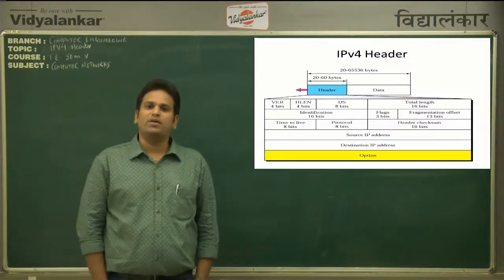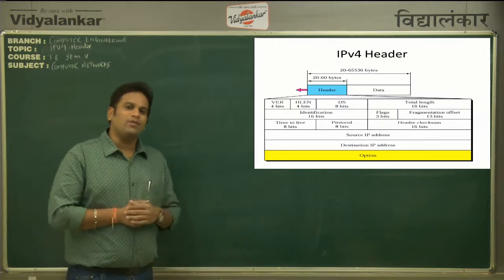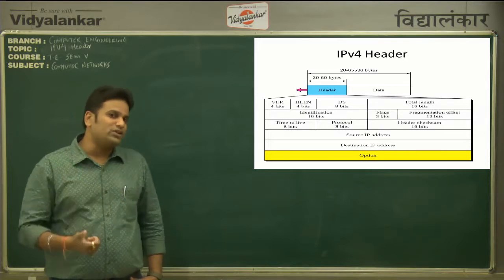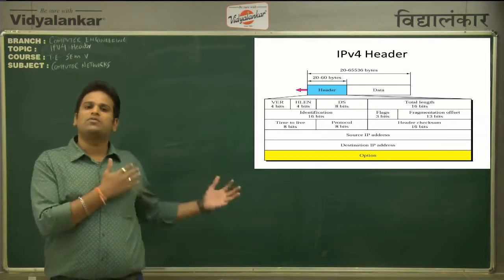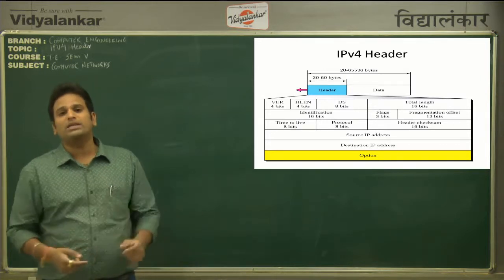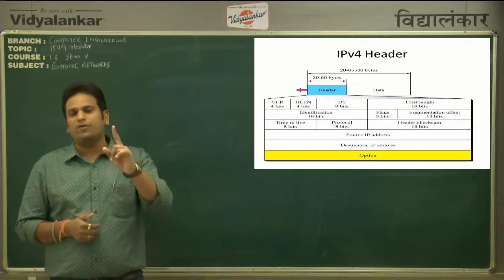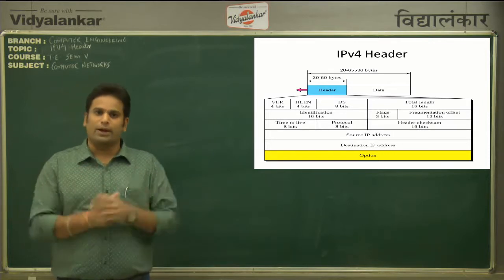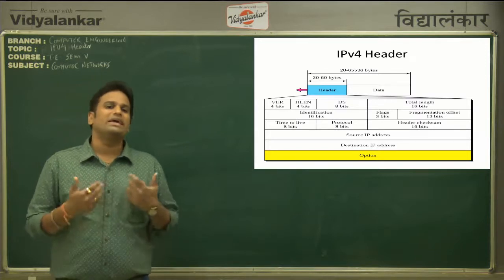12. IPv4 Header by Prof. Amit K. Nerurkar (AKN)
IPv4 Header Description

Header Image source : TCP/IP Protocol Suite by Behrouz A. Forouzan